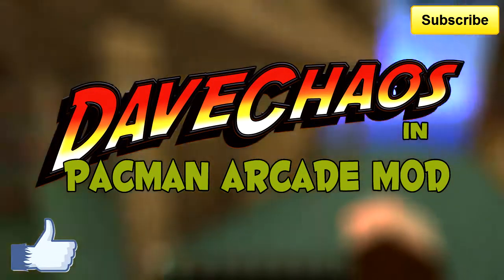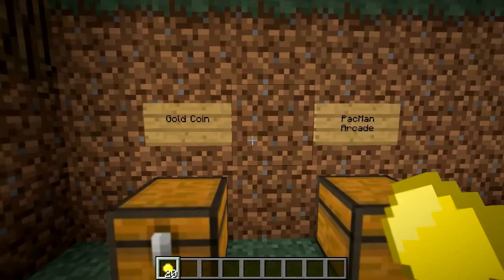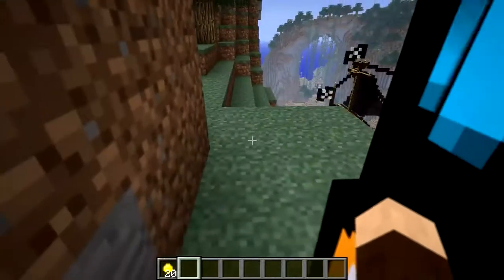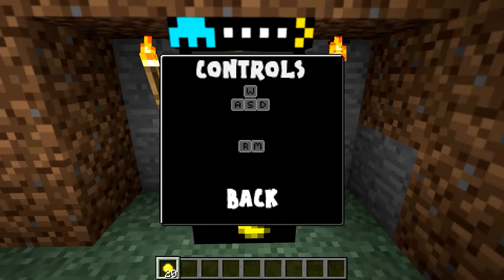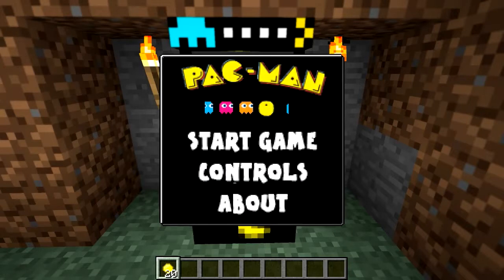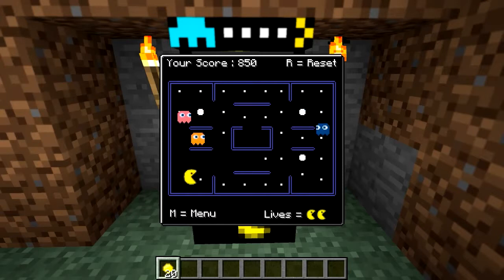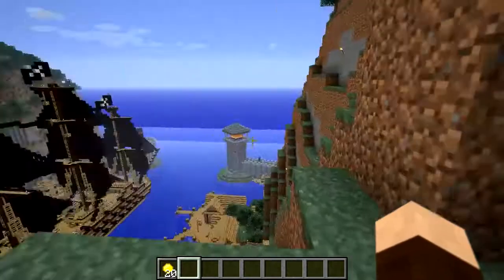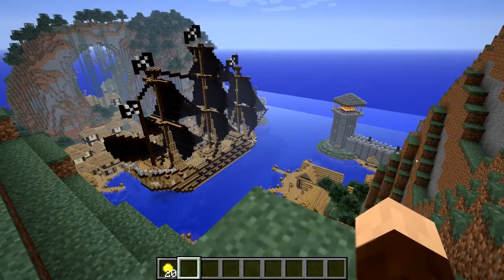Minecraft PacMan Arcade Mod